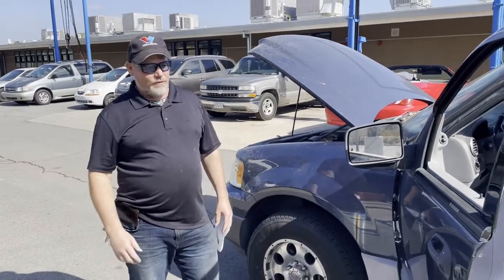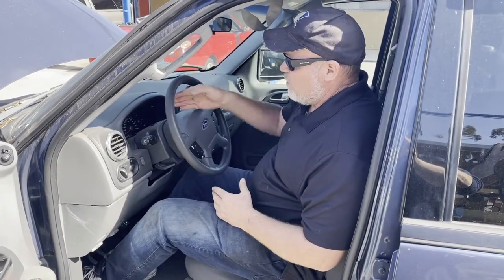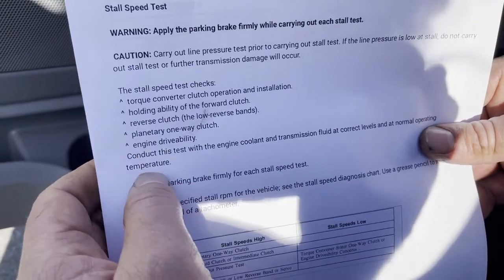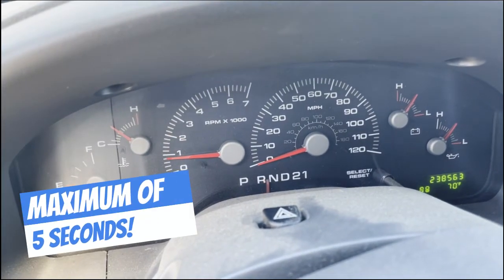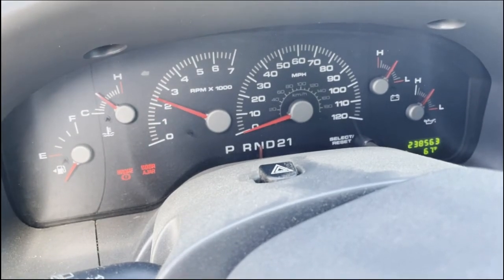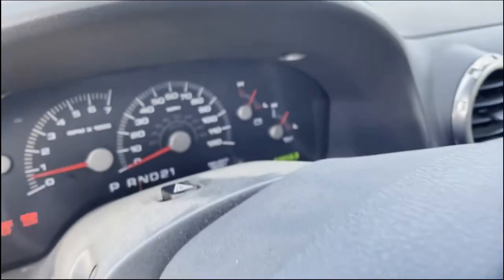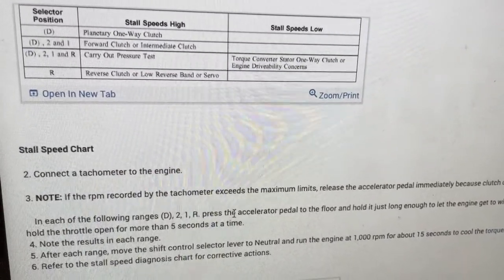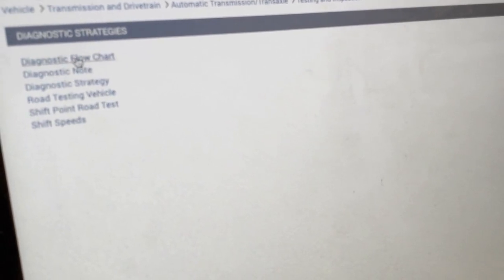How To Perform A Stall Test